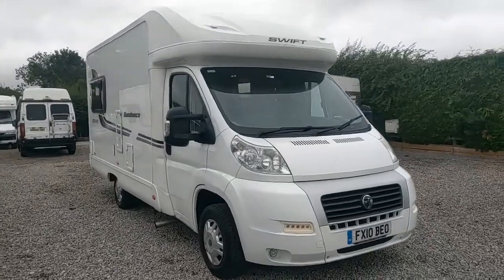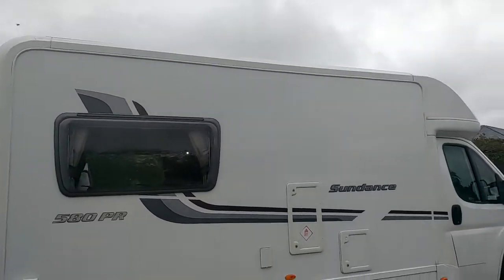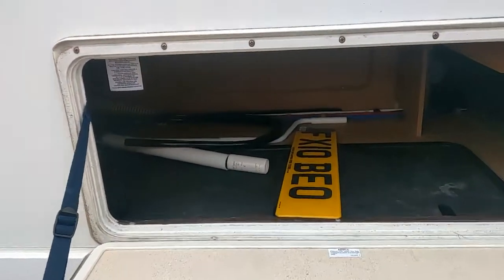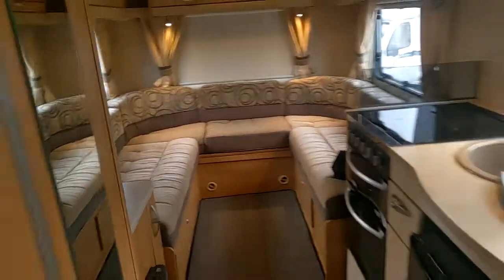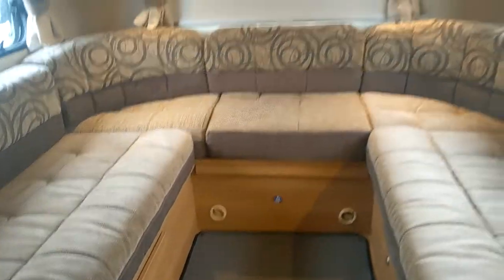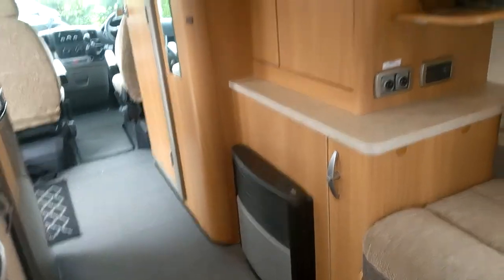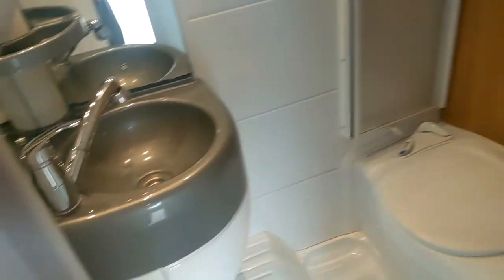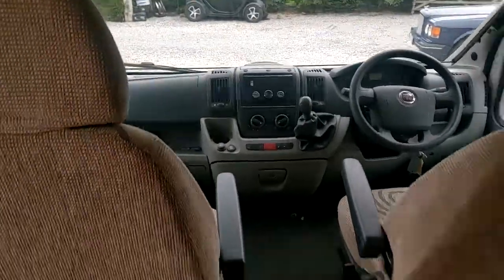Swift Sundance 580 PR - 2 Berth